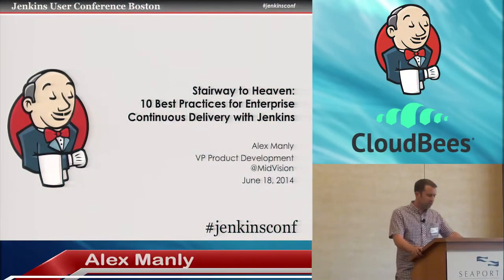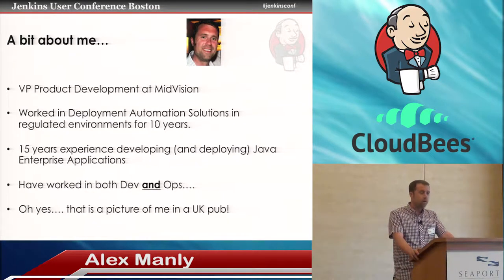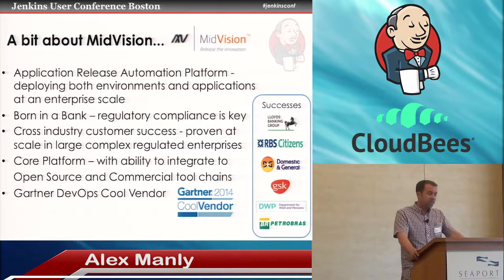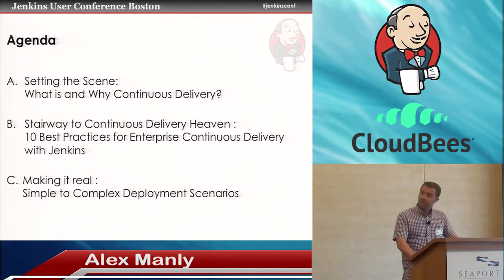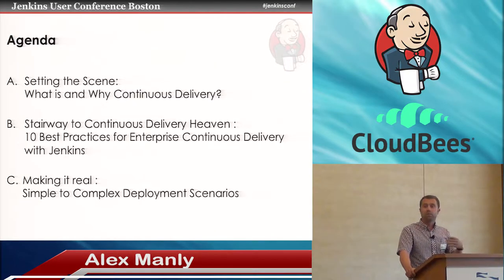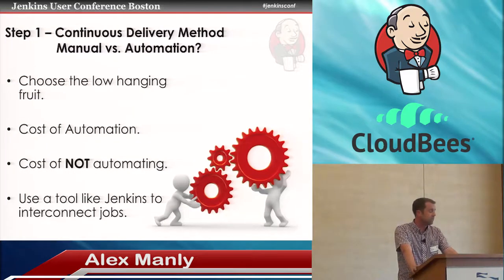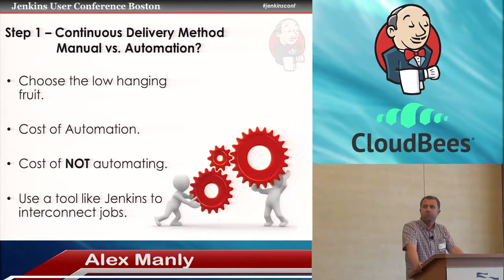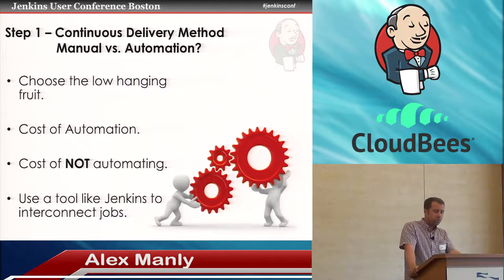2014 JUC Boston - Stairway to Heaven: 10 Best Practices for Enterprise Cont. Delivery w/ Jenkins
By Alex Manly

Continuous delivery helps you release more, more often, for less. This year it's high on the C-Level agenda and so it should be - it's a game changer for IT. The journey for enterprises to adopt and embed continuous delivery practices into their organization is fraught with peril, but fortunately Jenkins paves the way. To help you ascend your stairway to continuous delivery heaven, here are ten tips for using Jenkins to line up your developers, operations teams, processes and tools. Make sure you don't trip! Come learn the most important considerations as you embark on your first step.